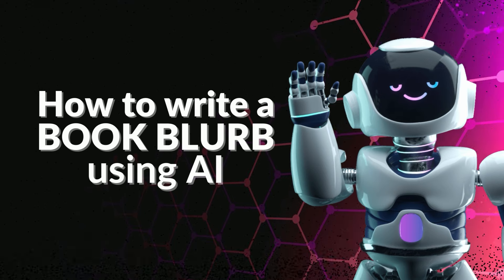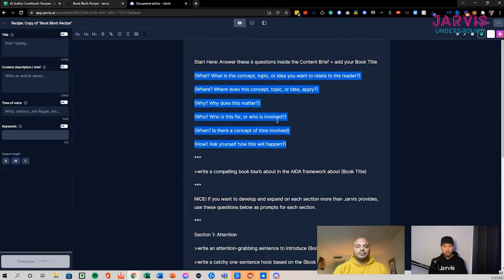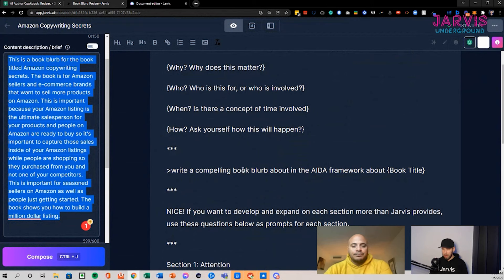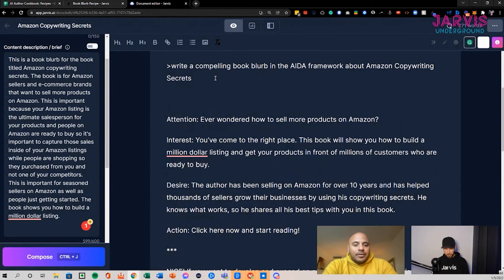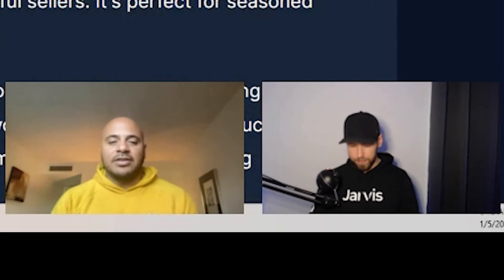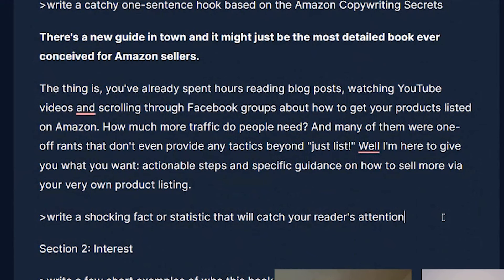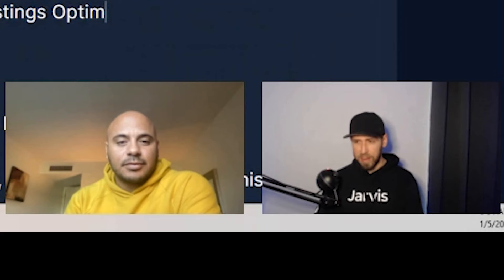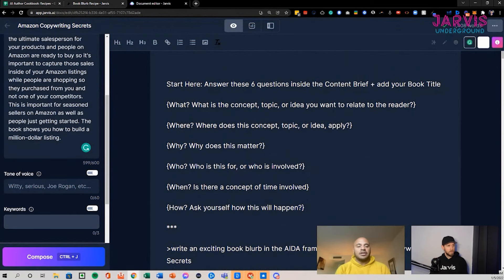How To Write A Catchy Book Blurb That Sells With AI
Watch how to brainstorm and come up with catchy sales blurbs to help sell!
Welcome To The Future of Publishing! 🤖

Try Jasper.ai (Formerly Jarvis) for FREE & get 10,000 words when you sign-up today

for access to The CookBook, advanced training, coaching, consulting and community! We also have a new GenAI Newsletter that’ll help you stay on top of industry trends, insightful interviews and more!

Learn How To Create Better Content Faster With AI using TheAIAuthor.com:
✅Generate High-Converting Sales Copy Funnels at Lightning Speed
✅How to Train Your Brain For AI and Creativity
✅Using AI To Create Online Courses
✅How To Use AI To Generate Leads Using Blogs, Books, VSLs, and more!